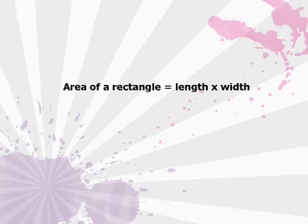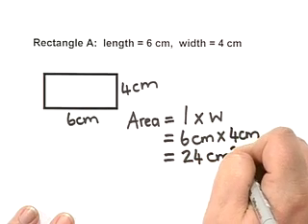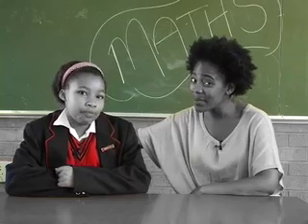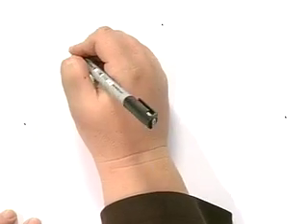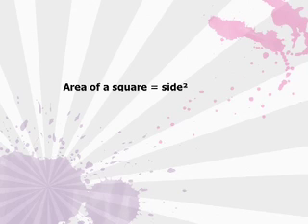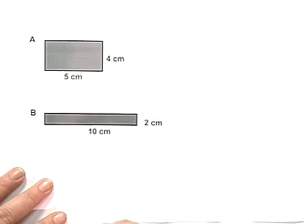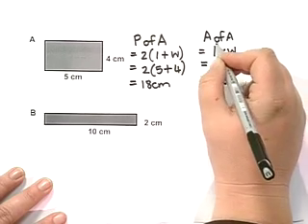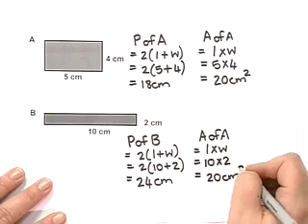Grade 7 - Mathematics - Lesson 36 - Area - Part 2 of 2-H.264 300Kbps.mov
Grade 7 - Mathematics - Lesson 36 - Area - Part 2